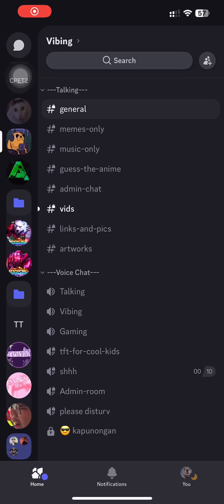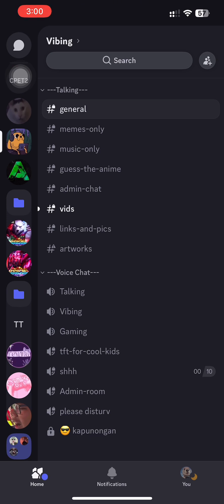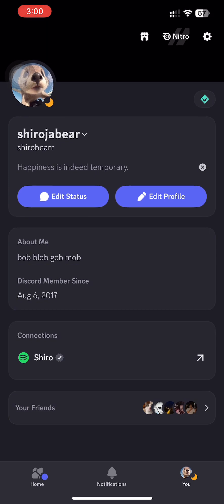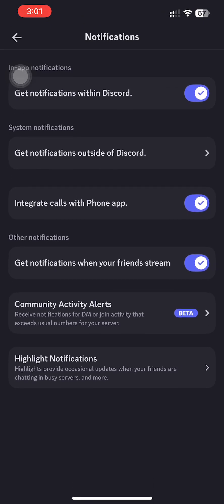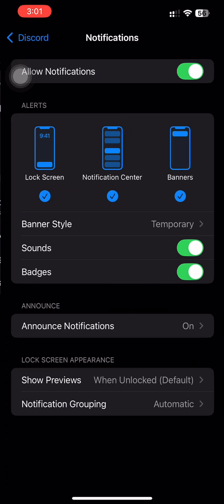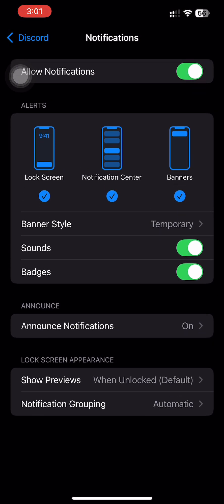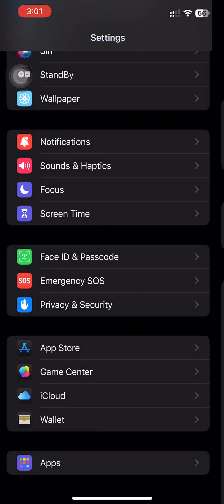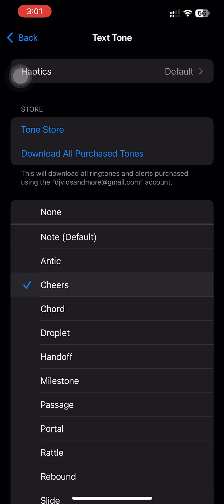HOW TO CHANGE DISCORD NOTIFICATION SOUND ON IPHONE 2025! (FULL GUIDE)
Tired of the same old Discord notification sound? This comprehensive guide will walk you through the step-by-step process of customizing your Discord notification sound on your iPhone in 2025. Learn how to choose from a variety of sounds or even set a custom ringtone.

0:00 INTRO
0:06 TUTORIAL